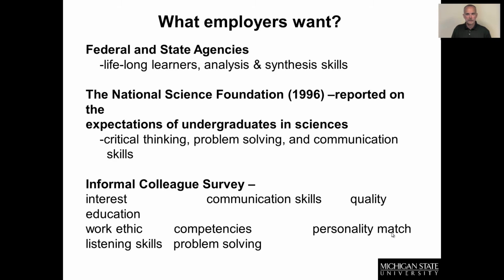Why Use Problem-Based Learning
Emulating problems and controversies in the classroom can provide students with experiences learning how to learn new information, use critical thinking skills to address complex issues and practice their communication skills.